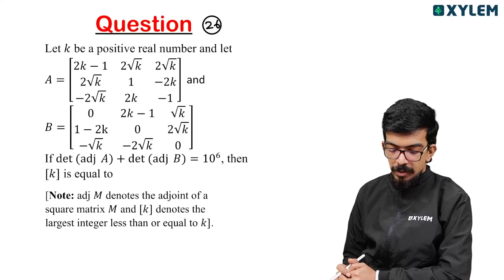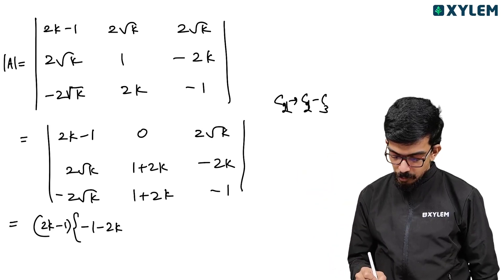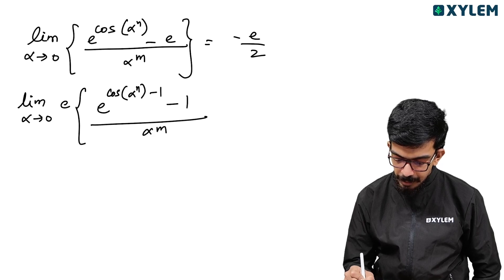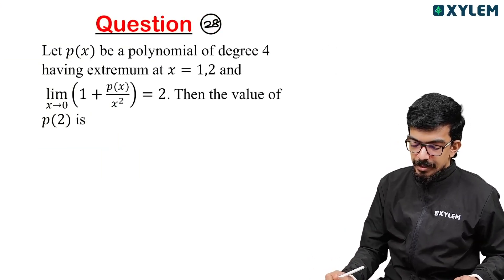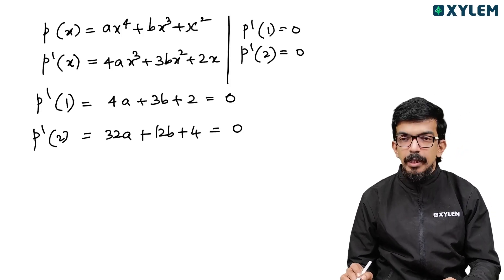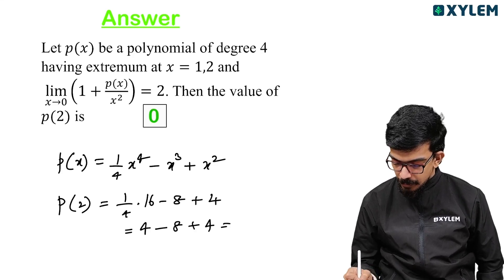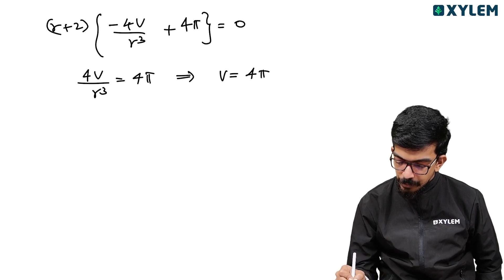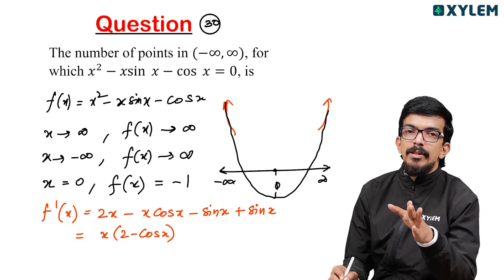JEE GIB Exam Mathematics Detailed Solutions | Part 6 | Xylem JEEnius